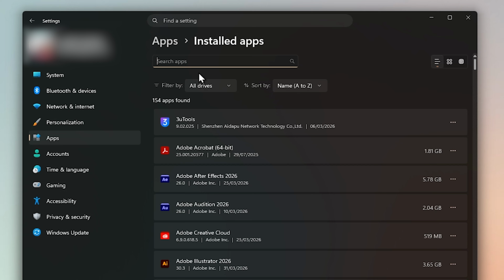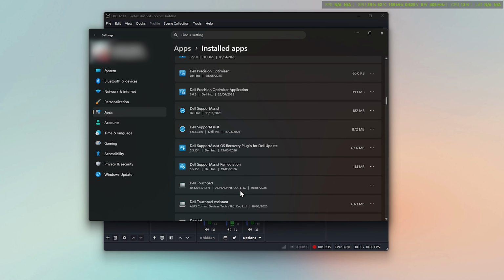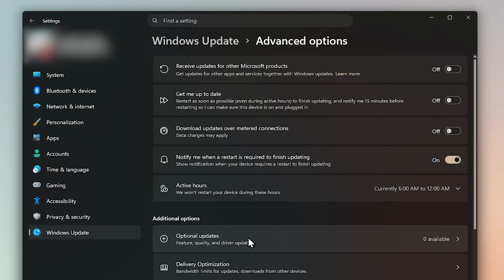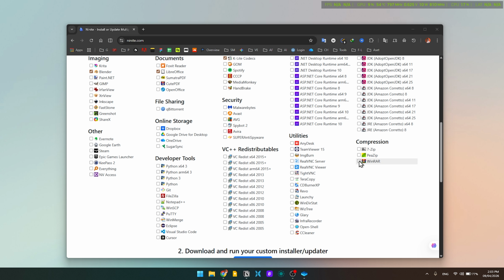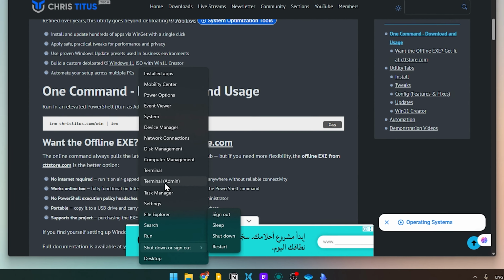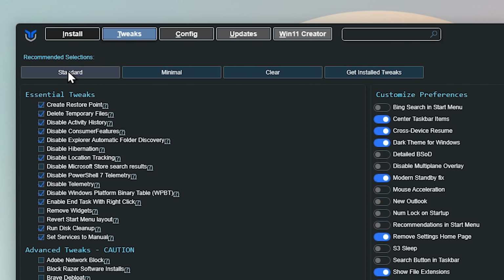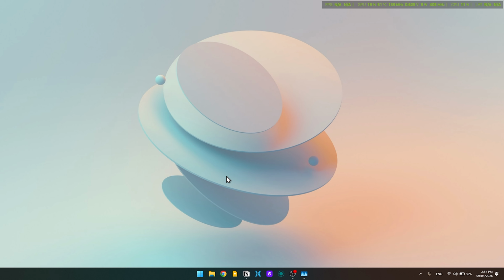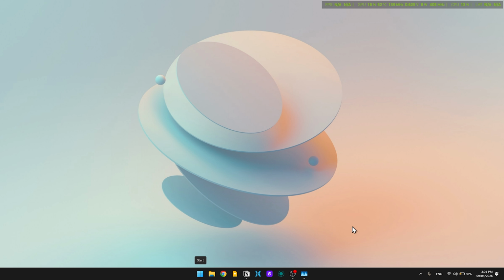Fresh Windows 11 Install? Do THIS for Maximum Performance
Just finished a fresh Windows 11 installation? Don't start editing yet! In this video, I’ll show you the essential settings, driver updates, and UI tweaks you need to turn Windows 11 into a high-performance workstation for video editing and content creation.

In this guide, we cover:

Installing the correct GPU drivers

Cleaning up the Windows 11 UI for a distraction-free workflow.

Timestamps
0:00 Intro
0:19 deleting
1:20 installing
2:36 tweaks
4:02 PowerToys
4:23 Final Optimization
5:20 Outro
💬 Follow Me for More Guides: